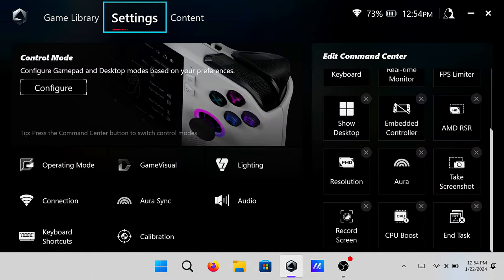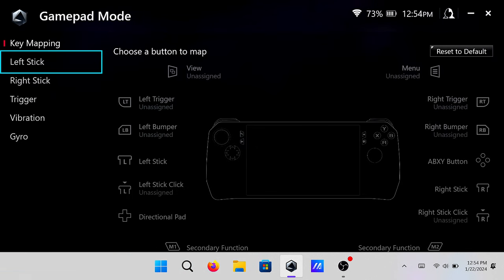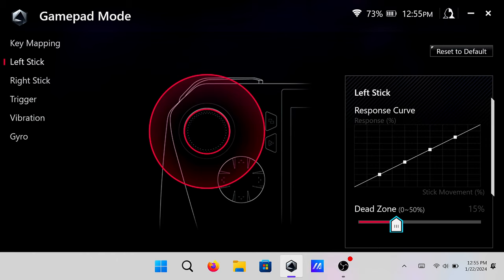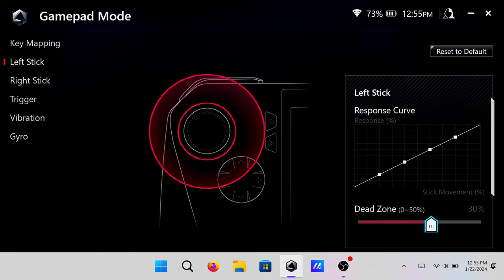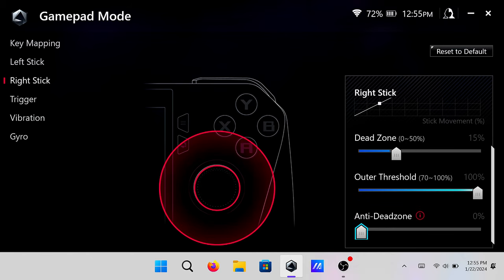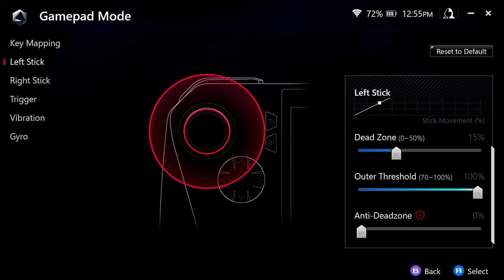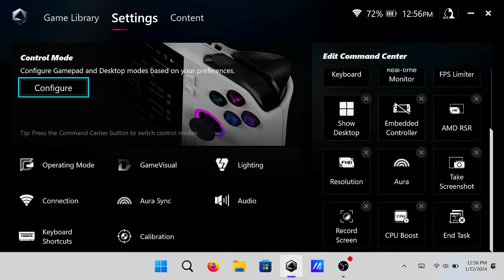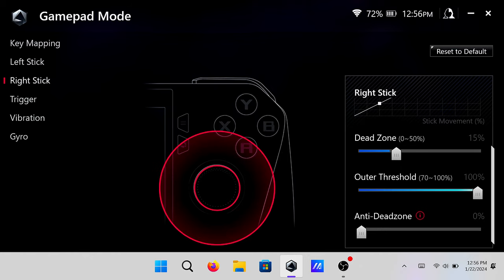Asus ROG Ally How To Fix Stick Deadzone Issue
Asus did a firmware and update to their ROG Ally a couple of months ago which addressed and added the ability to enable anti deadzone and the ability to customize the deadzone percentage on your ally in todays video im going to be showing you how to enable the anti deadzone setting and adjust your deadzone percentage hope you guys enjoyed the video and have an amazing and positive vibes day.